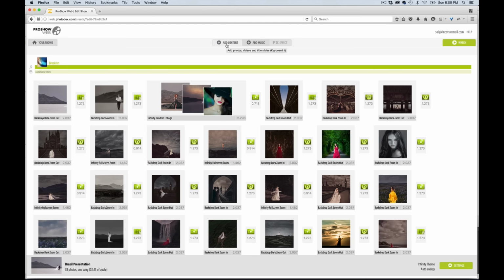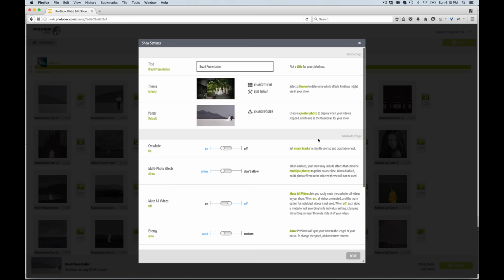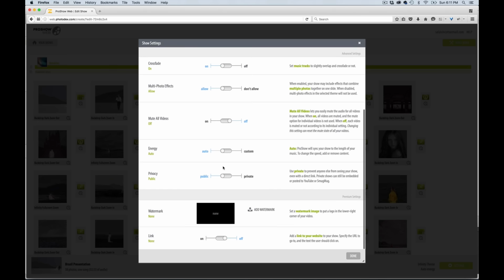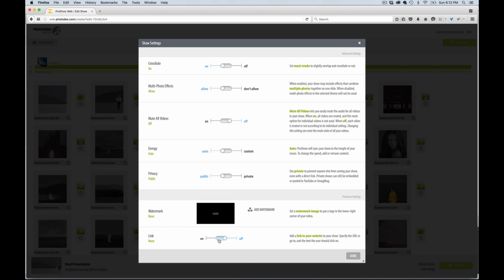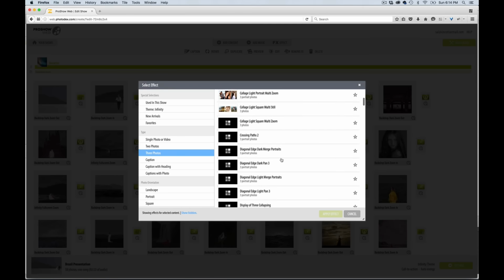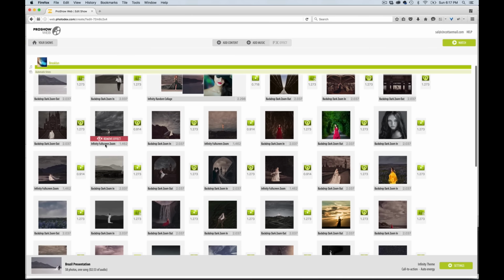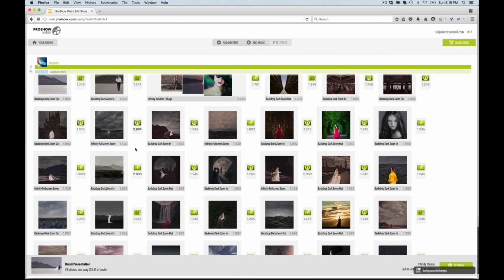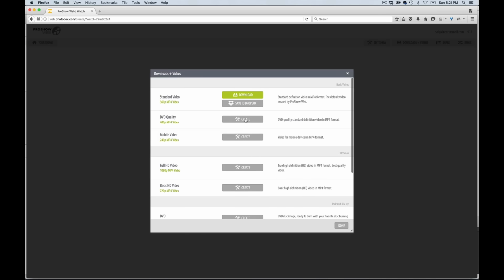Product Review ProShow Web